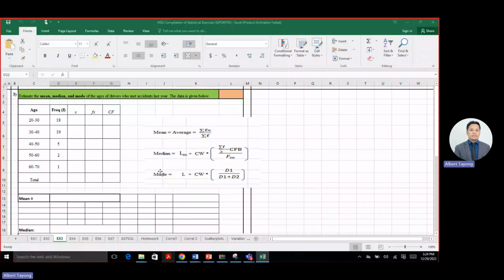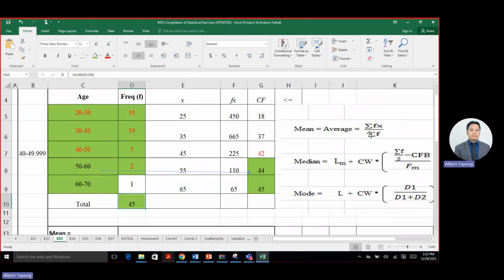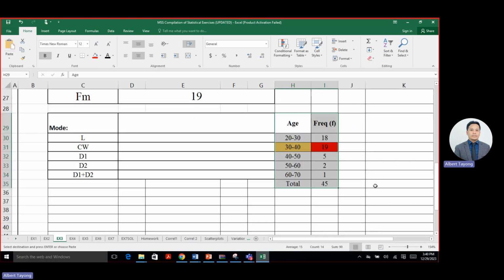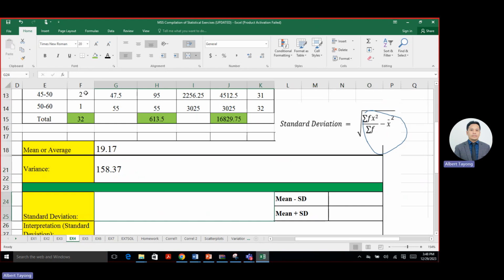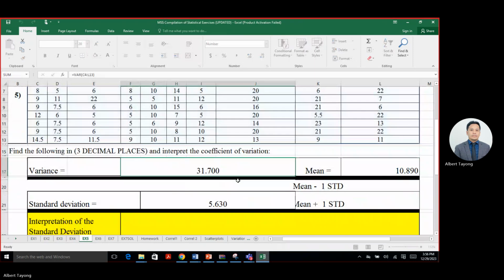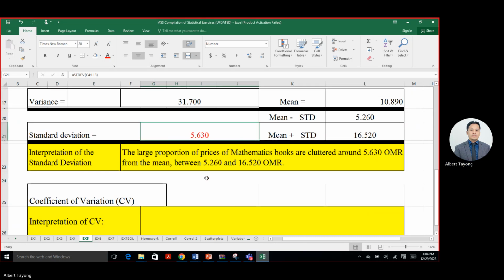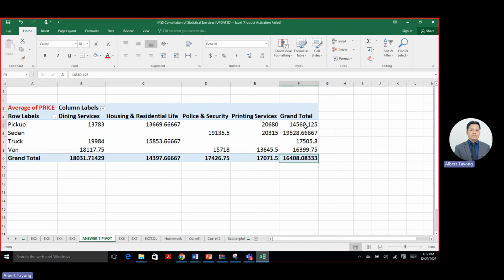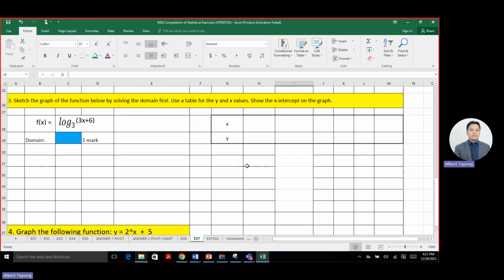Grouped Mean Median Mode Variance Standard Deviation and Coefficient of Variance